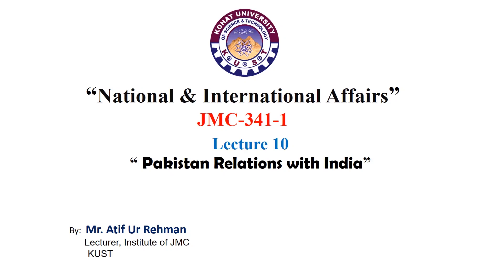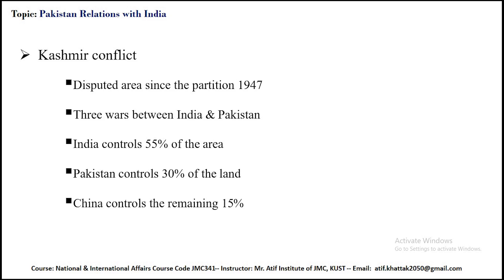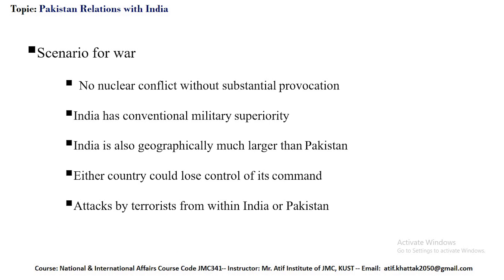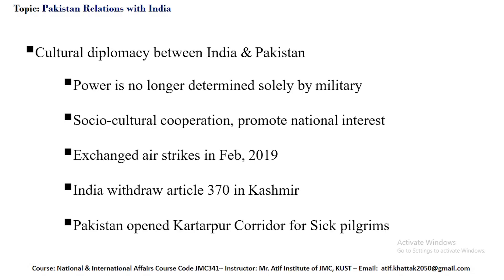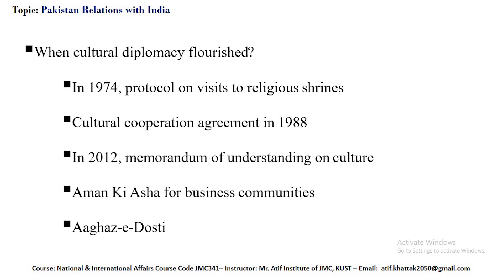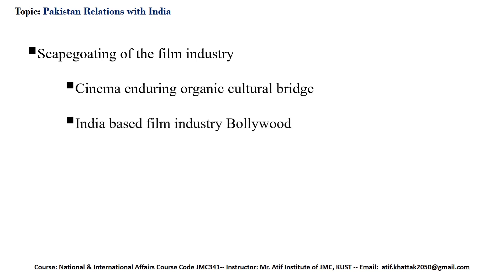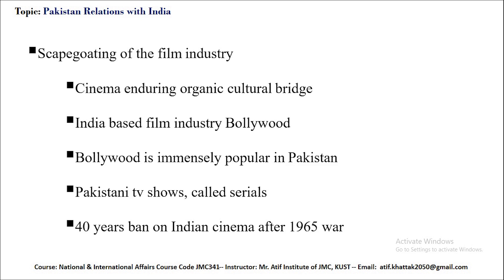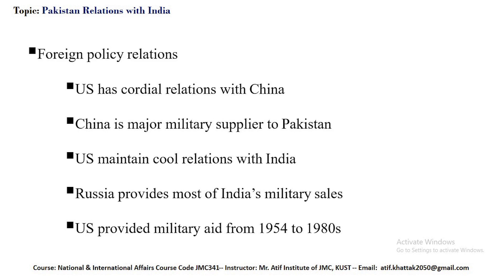India pak relationship